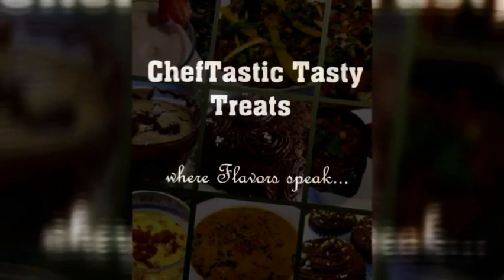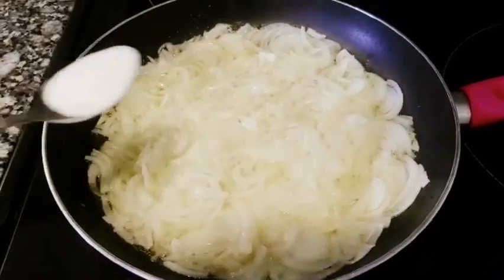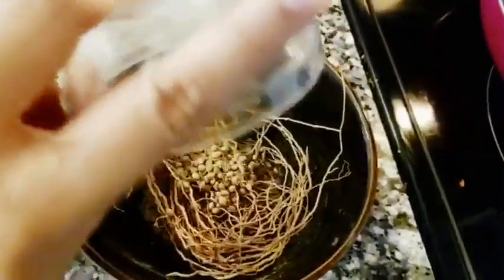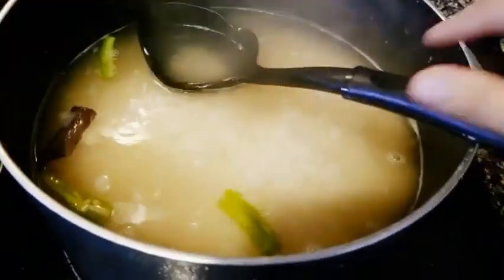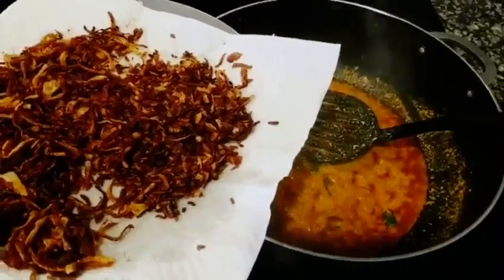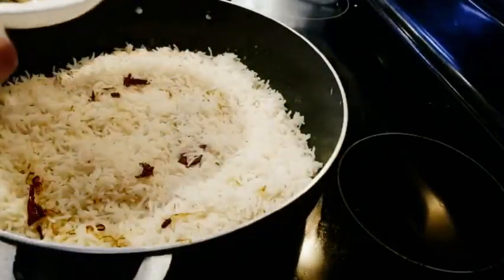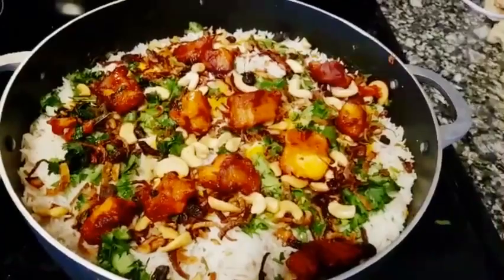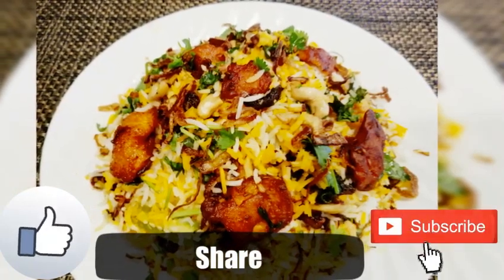Amazing Chicken 65 Biryani.. English version.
This Biryani is a unique twist to our normal chicken and mutton biryani’s, need not visit any restaurant to eat this amazing dish, do try it at home and be amazed..